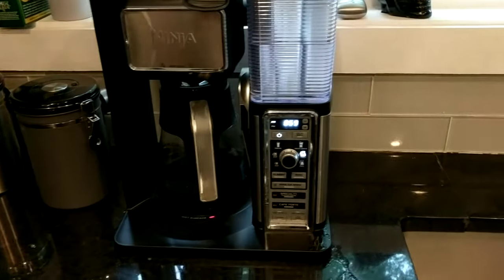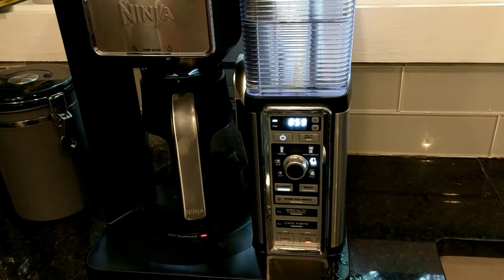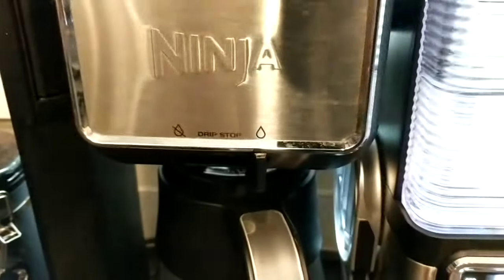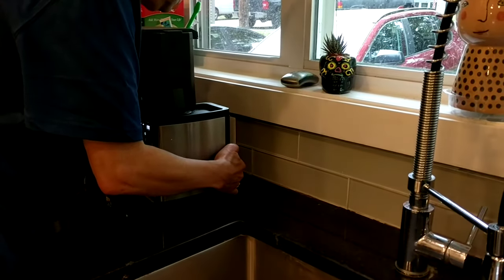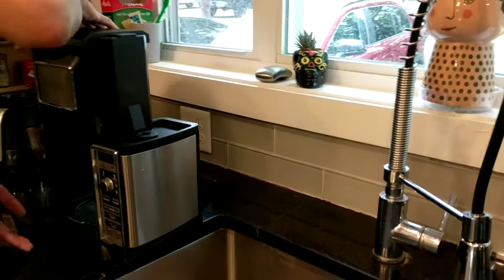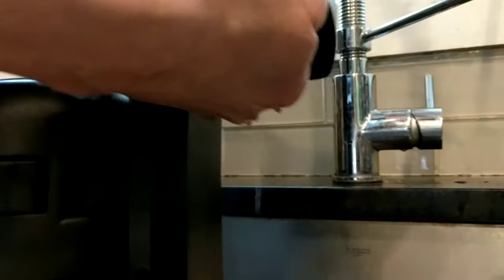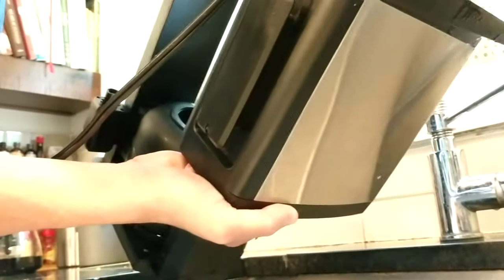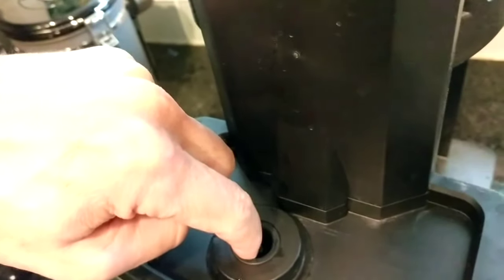Ninja coffee maker quick fix for "five beeps of death"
If your Ninja coffee maker stops brewing after a few seconds and beeps five times, this 3-minute fix may get it working again. The problem appears to be air bubbles trapped in the water line or something.  Turning the machine upside down and draining the lines seems to "burp" it back into operation. No tools required.

Update: Thanks to @user-mi4zu7vs5m for this tip: If, after trying all this, the 5 beeps don't stop, press both Classic and Rich buttons at the same time to reset the unit. Then run one cycle without water in the reservoir in case there is air in the tubes.

I'll also add that, if this problem is happening a lot, you might need to run a descaling cycle more often; the "clean" indicator does not always give sufficient advanced warning.